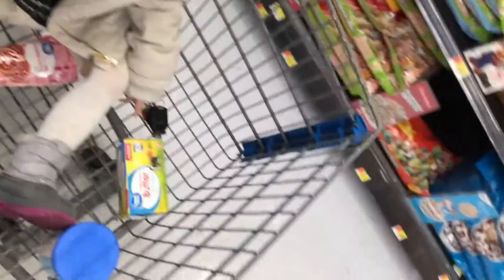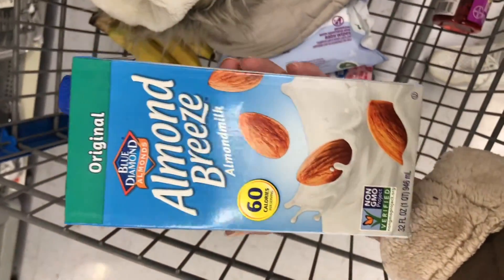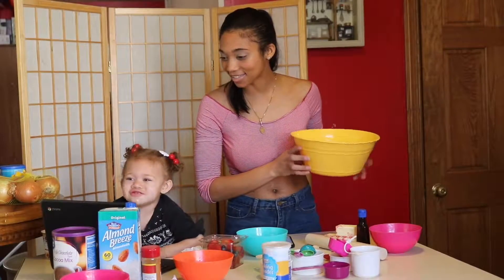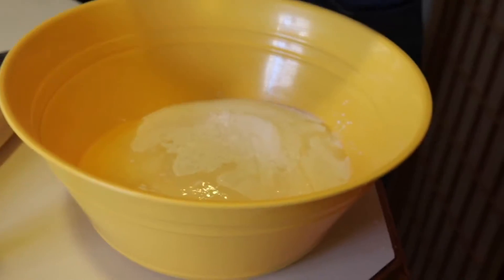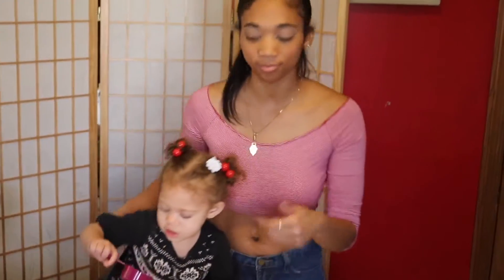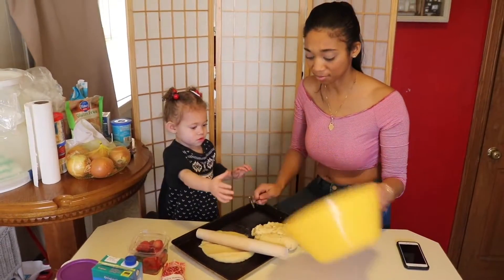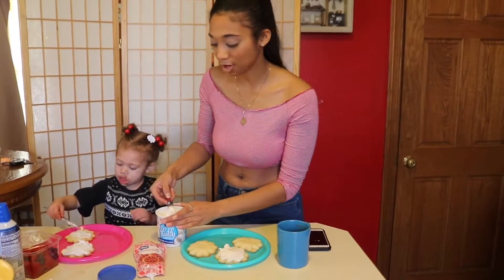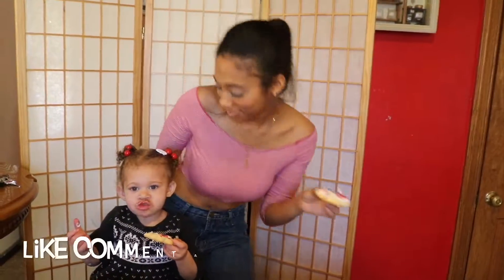CHRISTMAS COOKIE FAIL ?!?!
Vegetarian, Gluten free

Refrigerated
2 Eggs, large
Baking & Spices
3/4 tsp Baking powder
2 1/2 cups Gluten-free flour blend with binder
1/4 heaping tsp Salt
1 1/2 cups Sugar
1 1/2 tsp Vanilla
Dairy
3 4 cup salted butter (1-1/2 sticks), salted

THERE ARE LOTS OF EXAMPLES ON PINTEREST

Redbone - Childish Gambino (Acoustic Instrumental)